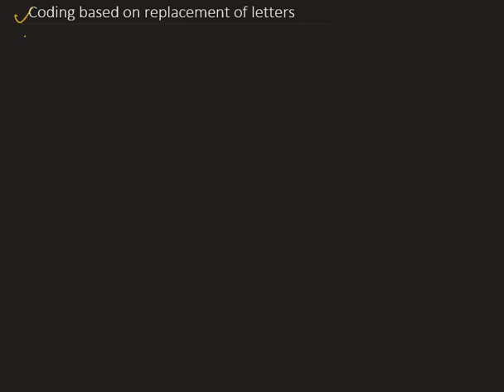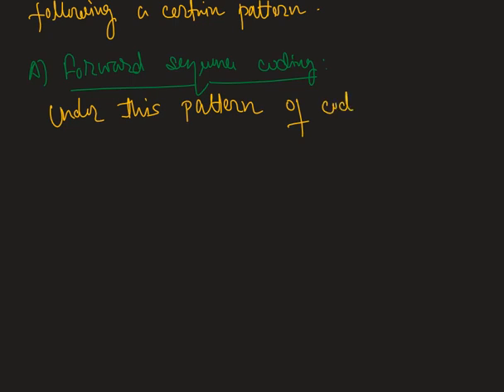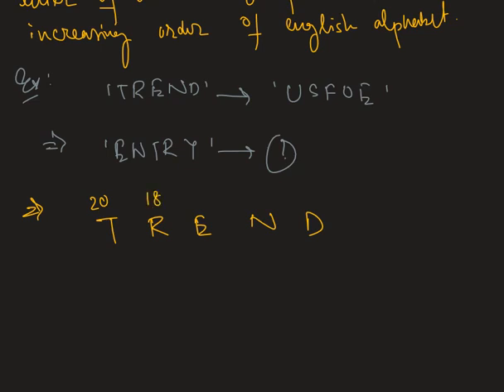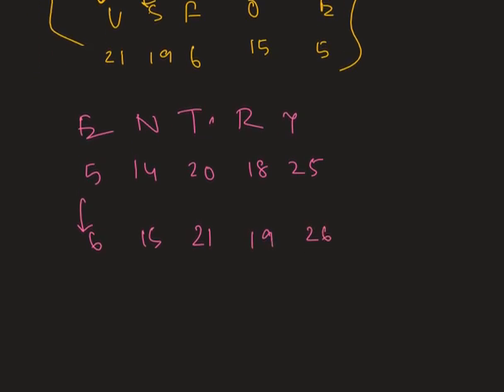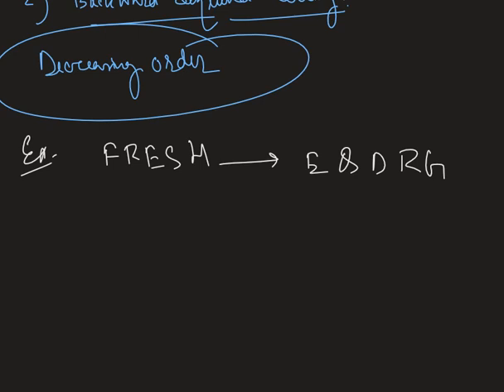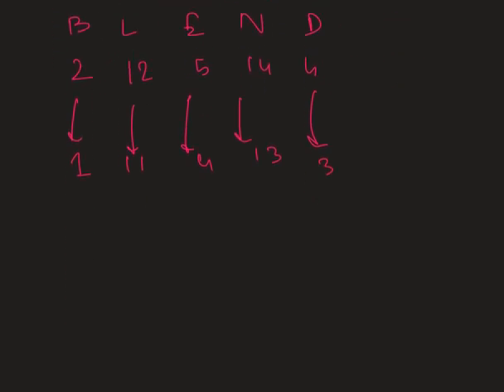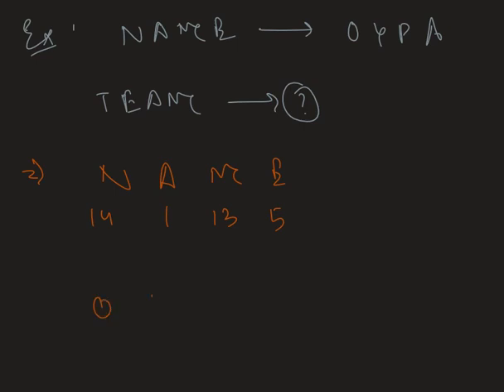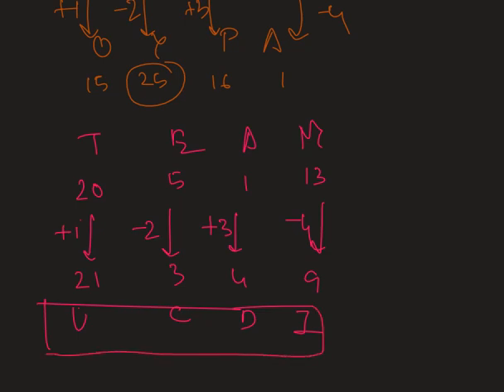REASONING | CODING BASED ON REPLACEMENT OF DATA | QUICK TIPS & TRICKS | IBPS, SBI, PO, CLERK RRB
Hello Guys,
In this video, you will know how to solve the Coding Decoding Questions in less time by tricks.
You can find the solution of any Coding Decoding Reasoning Question in Hindi using one single Short Trick.

Coding Decoding Reasoning Questions in Hindi
Coding Decoding Reasoning
Coding Decoding Short Tricks
Coding Decoding for Banking Exams (IBPS, SBI, PO, CLERK RRB)
Coding Decoding For SSC (CGL, CPO, CHSL, GD)
Coding Decoding For Railway Exams